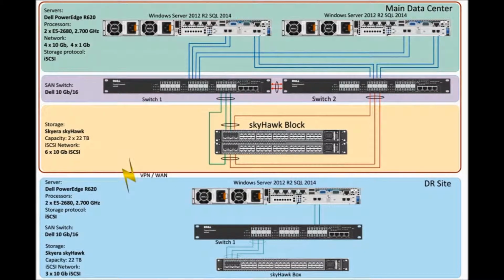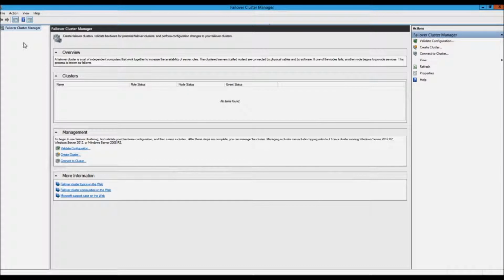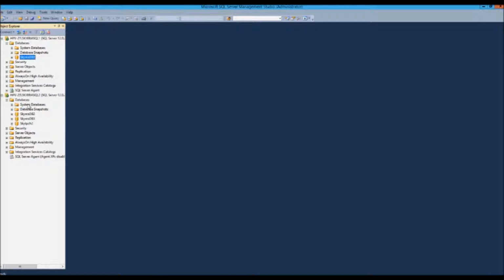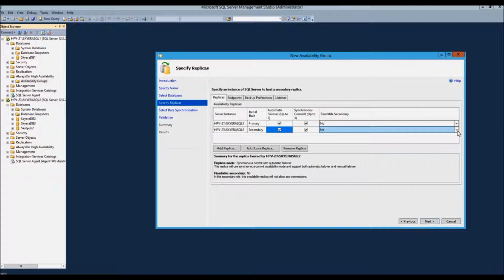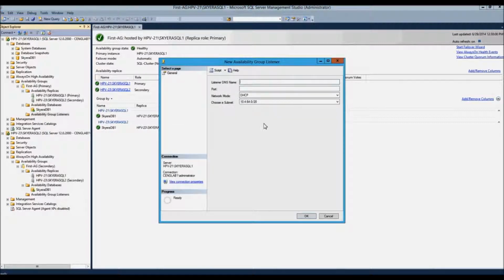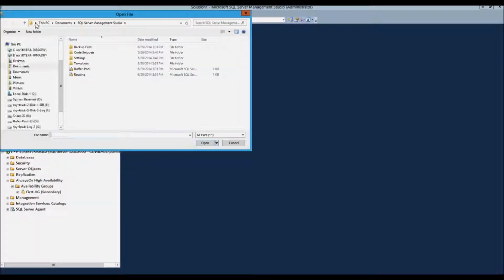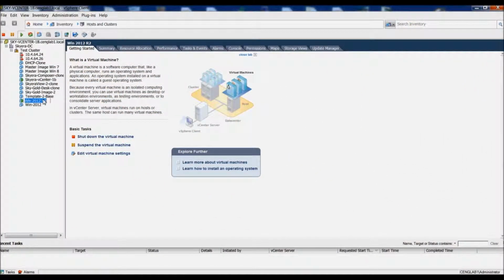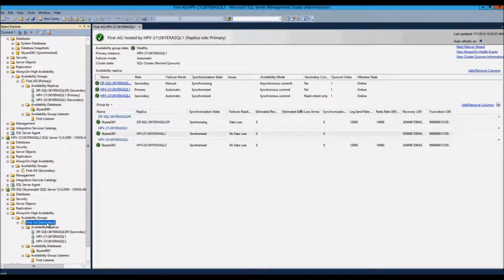Skyera enterprise storage for Microsoft SQL server 2014 using AlwaysOn Availability Groups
Reference Architectural Skyera enterprise storage for Microsoft SQL server 2014 using AlwaysOn Availability Groups